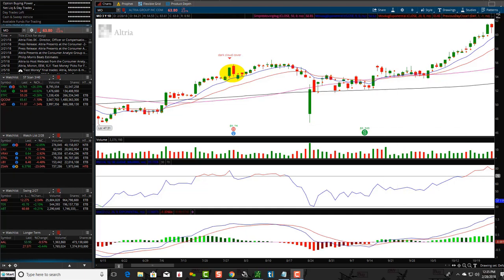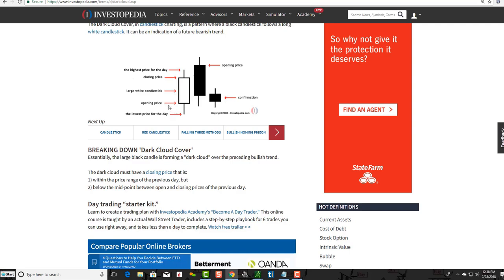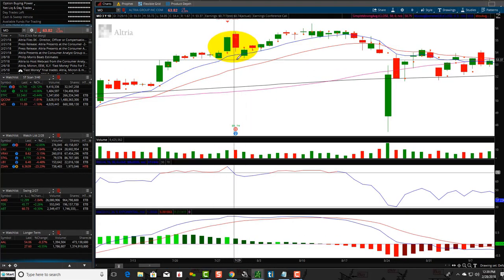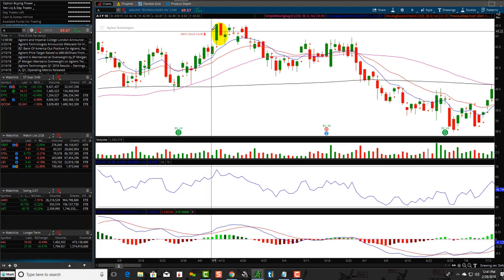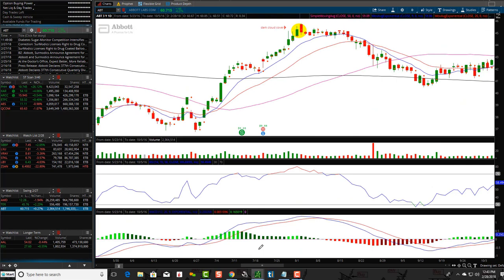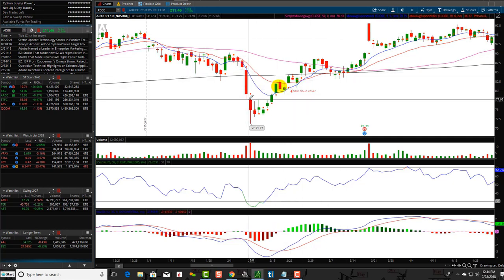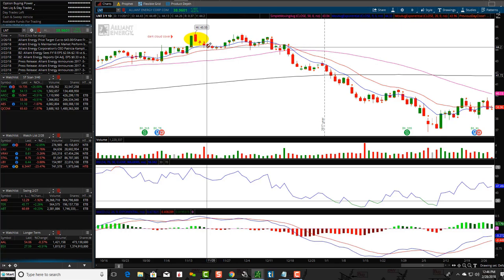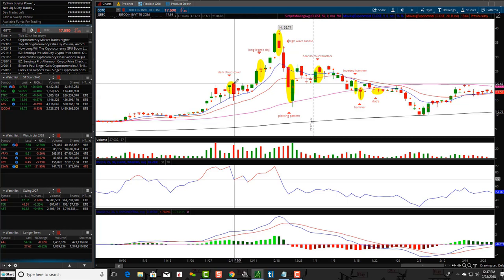Dark Cloud Covers